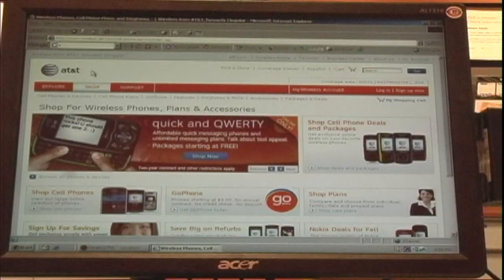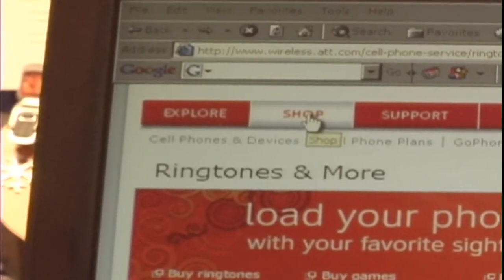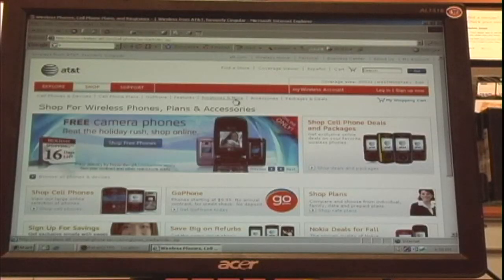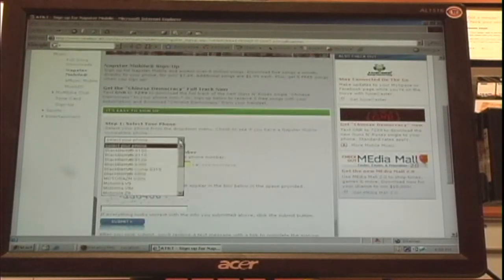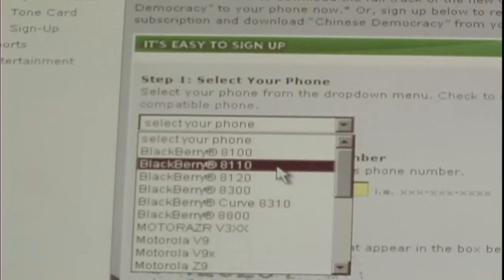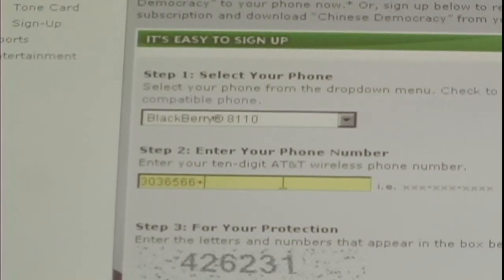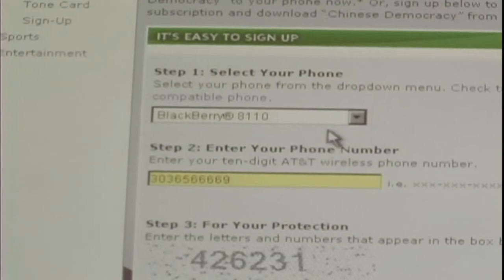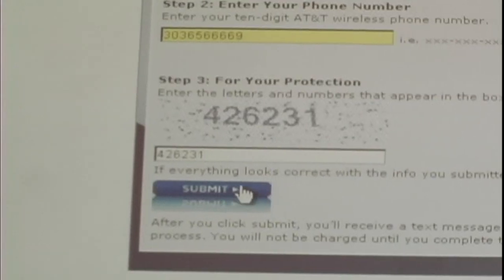Cell Phone Tips & Tricks : How to Download Music to a Cell Phone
Download music to a cell phone by visiting the Napster Mobile Web site, typing in your phone number and waiting for a link to be sent to the cell phone. After downloading the music program on the cell phone, search and download different music with instructions from the manager of a cell phone store in this free video on cell phones.

Expert: Geordie Andulakis
Bio: Geordie Andurlakis is the store manager at an AT&T Spring cell phone store.